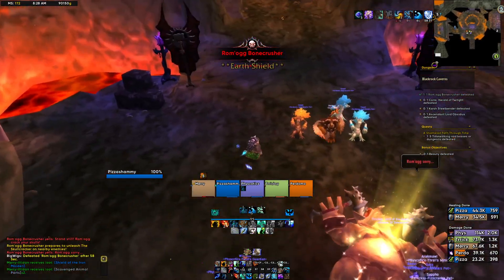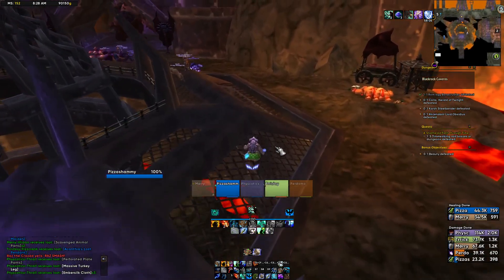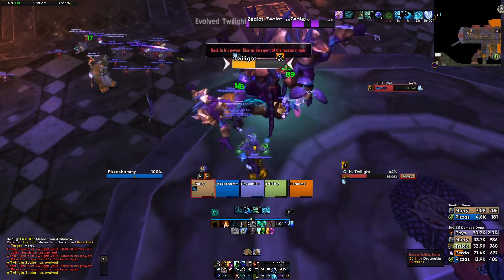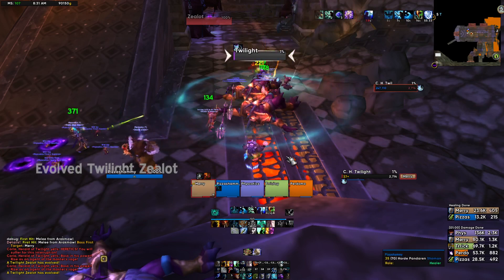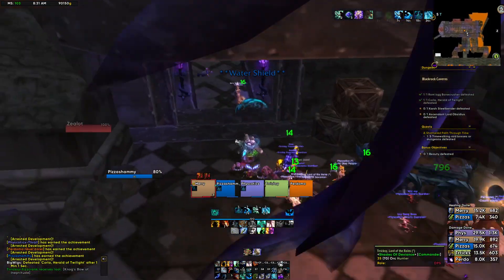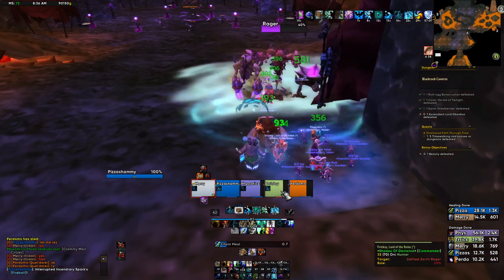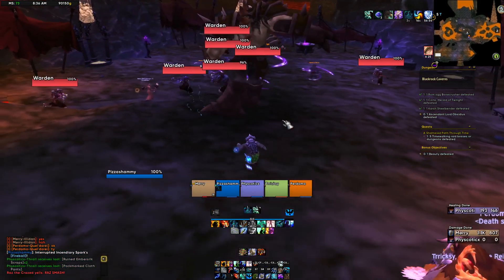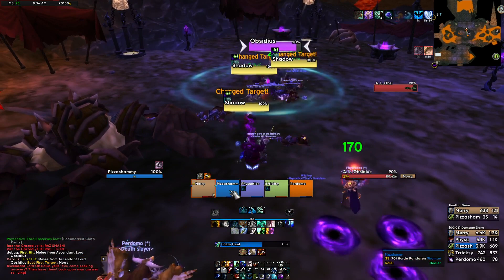Can you use the Steam Deck as a World of Warcraft Gaming PC?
Is the Steam Deck a good "gaming PC" for World of Warcraft? I'm playing my resto shaman in desktop mode with keyboard/mouse. Game is running at 1080p, graphical setting = 1, on a 1440p monitor.